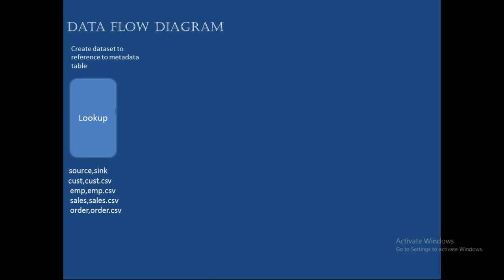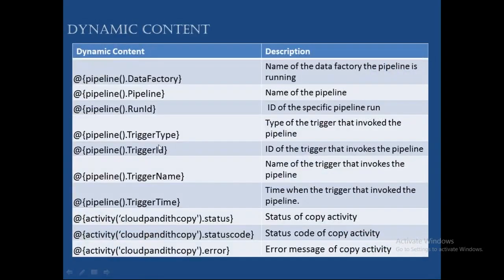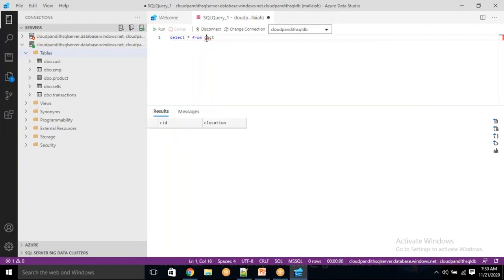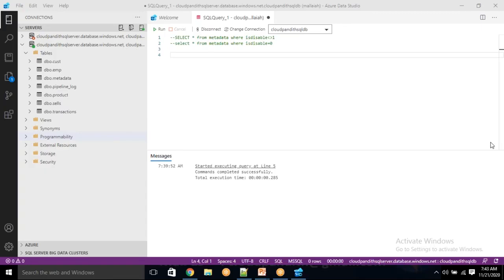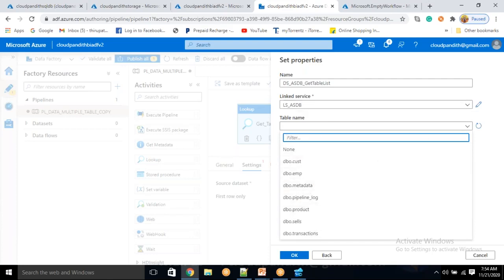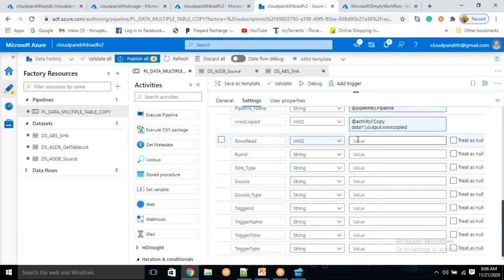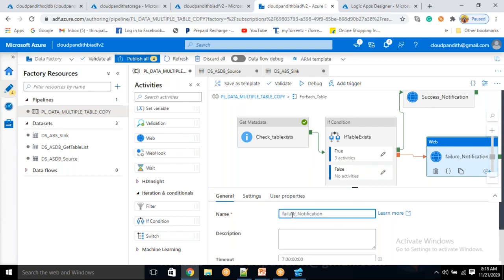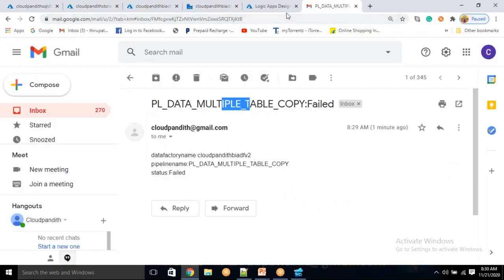22 Use Foreach loop activity to copy multiple Tables Step by Step Explanation